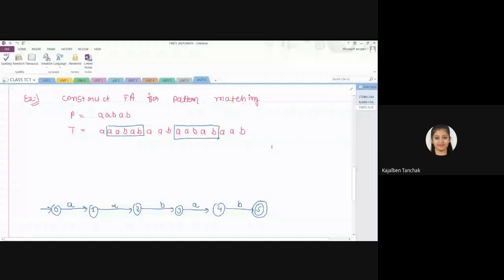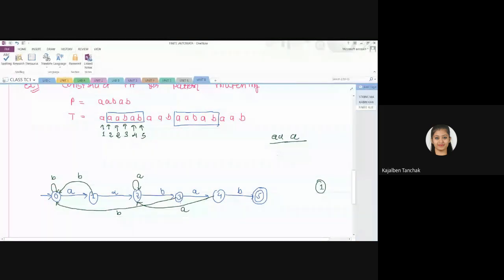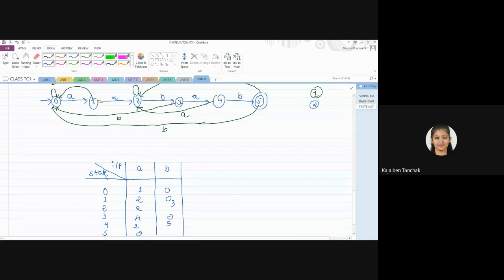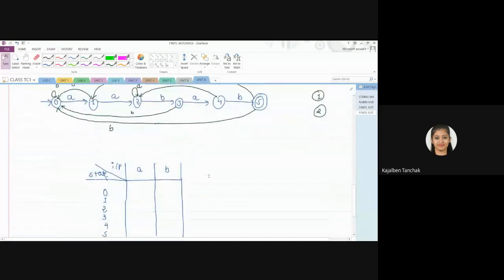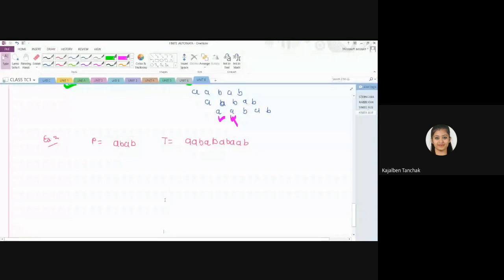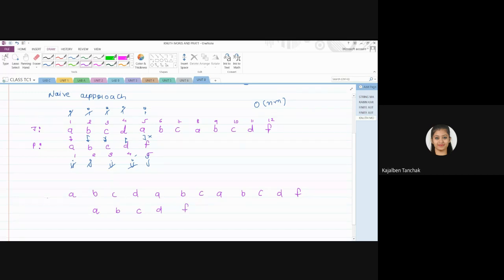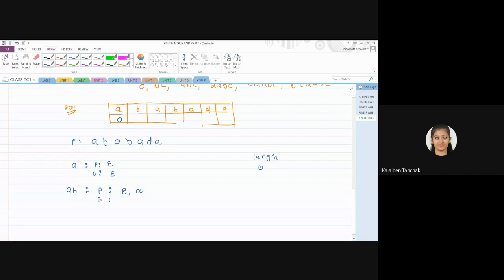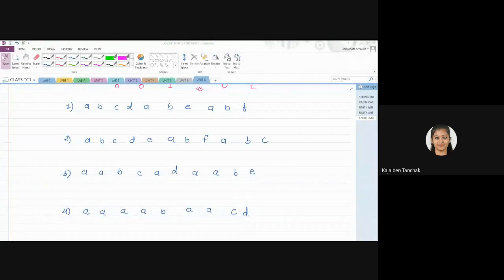5TC1_FA_KT_16/9/2021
FA IN STRING MATCHING